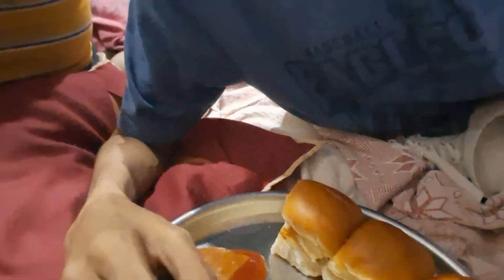Paav N' bhaaji: ♥️ the best mumbaistreetfood pavbhaji ‎@SJKonmyway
lunch box recipes
ndian lunch box recipes
tiffin rv
indian lunindian lunch box recipeskids tiffin recipesrebecca zamoloweight liftingjordan new videopav bhajistreet foodpav bhaji masalabhaji recipepav bhaji secret ingredientपाव भाजी रेसिपीPav bhaji kaise banate hainpav bhaji recipe hindibutter pav bhajipav bhaji recipe in hindi

*"The Secret Recipe: The Legend of Pav Bhaji"

In the bustling streets of Mumbai, where the air was thick with the aroma of spices and the sizzle of street food, there was one pav bhaji stall that stood out amongst the rest. This wasn't just any pav bhaji stall; it was renowned across the city for serving the most extraordinary, mouthwatering pav bhaji ever tasted.

The stall was owned by an elderly gentleman named Mr. Joshi, who had inherited the recipe from his own father, passed down through generations. Legend had it that this recipe was no ordinary mix of spices; it held a secret ingredient that made it irresistible.

One evening, as the sun dipped behind the horizon, a young and ambitious food blogger named Maya stumbled upon Mr. Joshi's pav bhaji stall. Intrigued by the long line of customers eagerly awaiting their turn, Maya decided to give it a try.

The first bite was a revelation. The pav bhaji exploded with flavors she had never experienced before - rich, tangy, and perfectly balanced. Maya knew she had stumbled upon something special.

Determined to uncover the secret behind this incredible dish, Maya struck up a conversation with Mr. Joshi. But Mr. Joshi was a man of few words when it came to the recipe. He simply smiled and said, "It's all in the magic of the masala."

Unsatisfied with this cryptic answer, Maya made it her mission to learn more. She spent days researching spices and flavor combinations, determined to recreate the pav bhaji magic herself.

As Maya's obsession grew, so did her reputation as a food blogger. Her followers eagerly awaited updates on her quest for the secret pav bhaji recipe. She traveled across the country, seeking advice from renowned chefs and spice merchants, but none could match the flavors of Mr. Joshi's pav bhaji.

Finally, Maya returned to Mumbai, determined to try one last time. She approached Mr. Joshi once more, this time with a different request. "Teach me," she pleaded. "I want to share this treasure with the world."

Mr. Joshi's eyes twinkled with amusement. He agreed, under one condition - Maya must promise to protect the recipe's secret. With great anticipation, Maya watched and learned as Mr. Joshi revealed the true magic of his pav bhaji.

Months later, Maya unveiled her own pav bhaji stall, using Mr. Joshi's secret recipe. The news spread like wildfire, and soon people from all corners of the city flocked to taste Maya's pav bhaji.

But Maya didn't stop there. She shared her journey and the story of Mr. Joshi's secret recipe with her followers, turning her blog into a sensation. The legend of the pav bhaji's secret ingredient captured the hearts and taste buds of food enthusiasts everywhere.

To this day, Maya's pav bhaji stall thrives, and the story of Mr. Joshi's secret recipe continues to inspire generations of food lovers, proving that some flavors are simply too extraordinary to remain hidden.